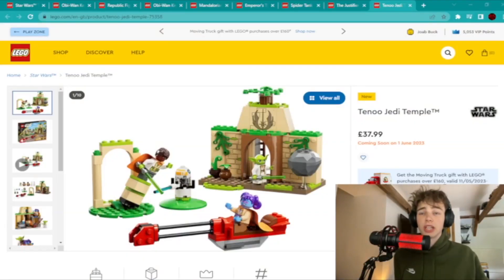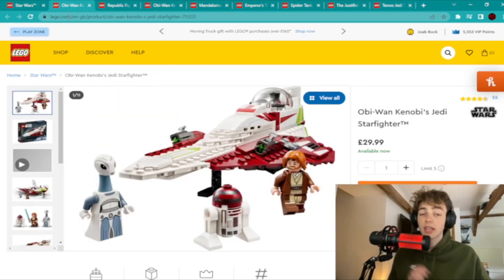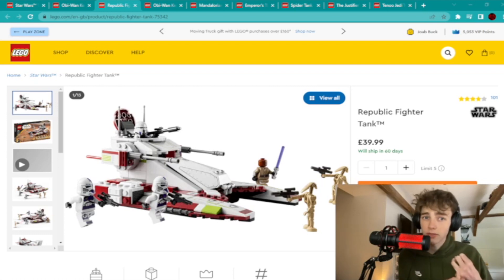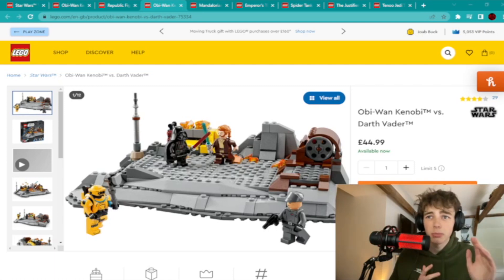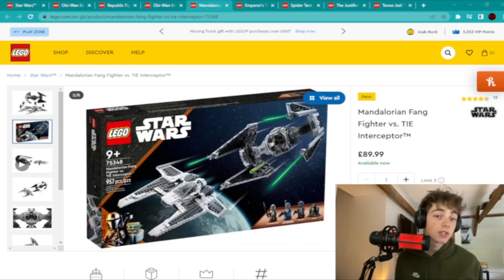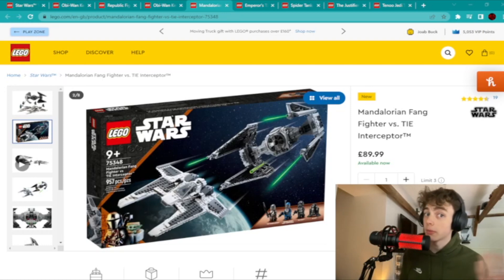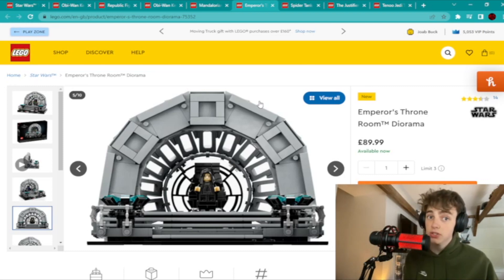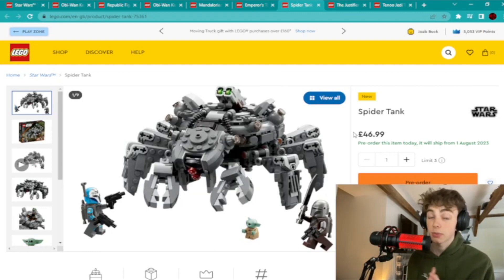My TOP 7 LEGO Star Wars sets for Investment!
Hello Everyone! I been seeing some video's recently going over some good LEGO Sets for investment I thought I'd do my own! Mine are a little different to most people's recommendations but I think they're equally valid.